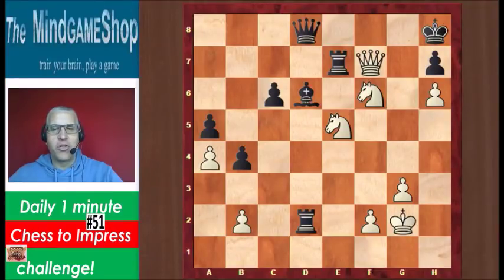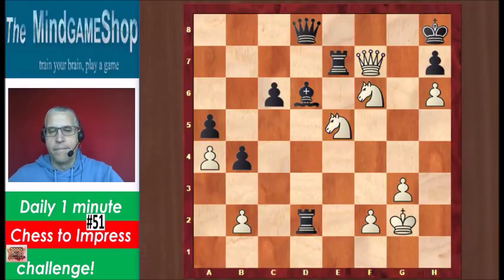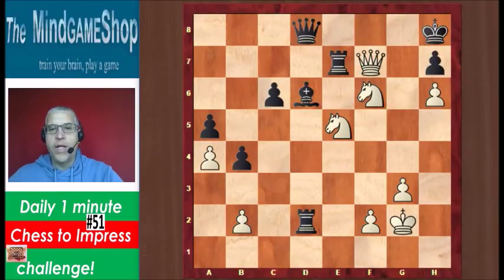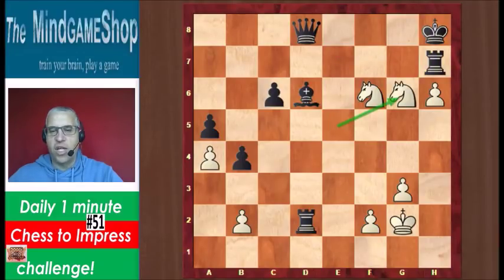Daily 1 Minute Challenge #51 White to play and win!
White to play and win! Find the best move!